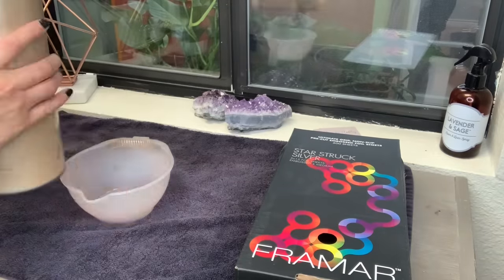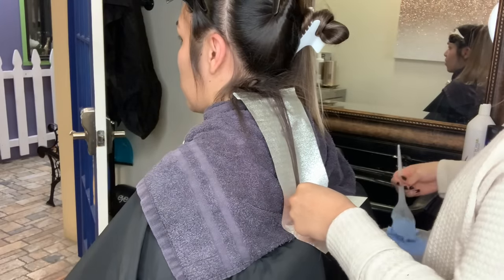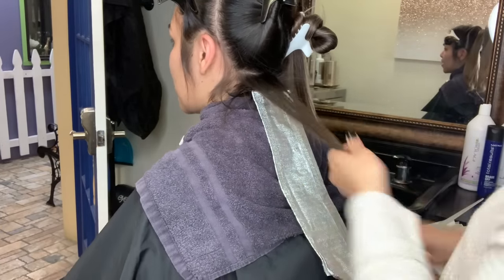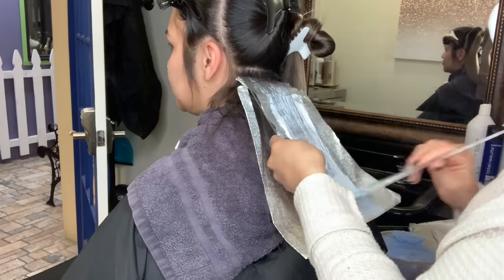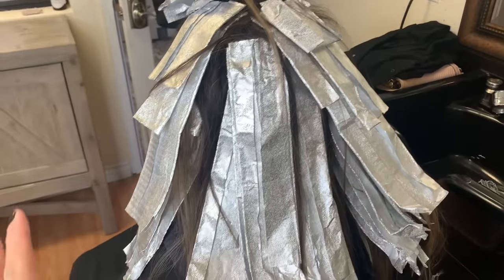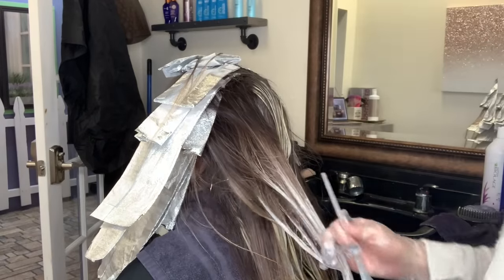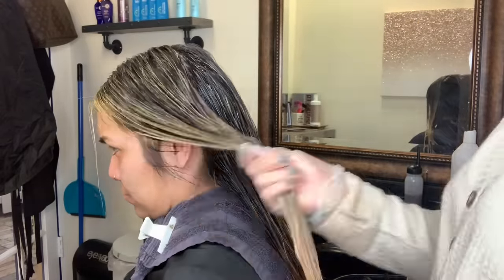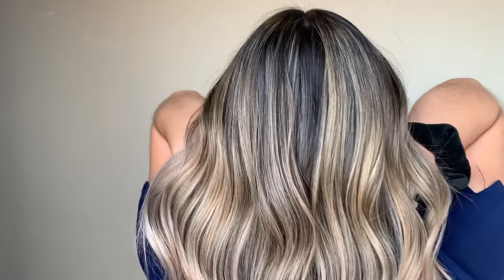Blonde Balayage Highlights Technique! (Root Tap,Toner, Dimensional Blonde)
Hi guys!
I'm back with another tutorial! I hope this helps you guys and you learn something new :)
This is a dimensional blonde balayage and this is just my technique. this is also considered a foilayage. Also Balayage Highlights!  Just a form of technique.
Remember to please keep the comments respectful! we are all artist and we all do things different, and I hope you guys learn something new!
Also I do apologize for any editing mistakes! lol I'm getting better but still mess up. :(

I appreciate all of you who watch my videos :)
-Ashley